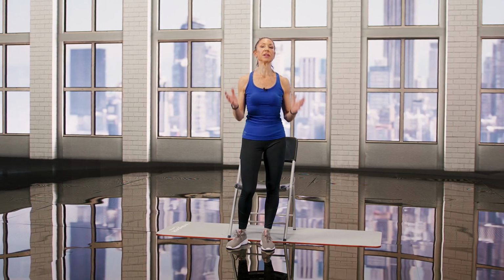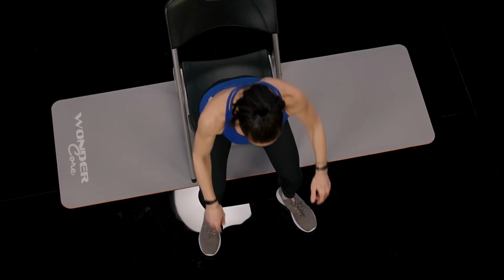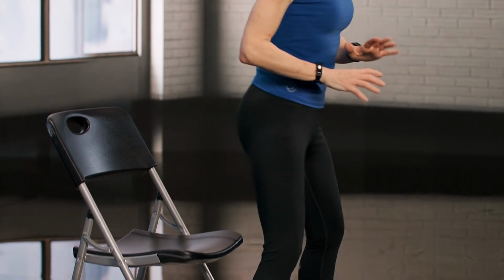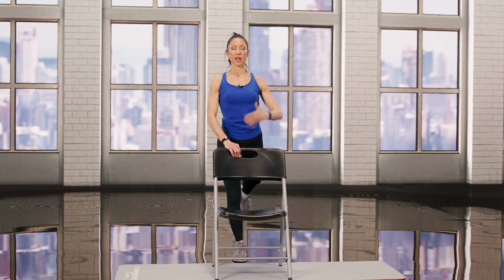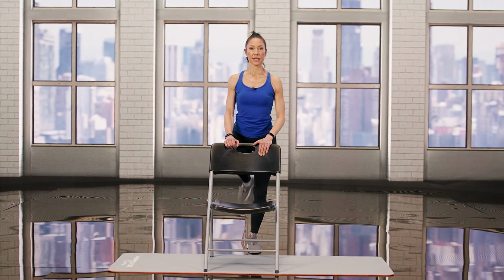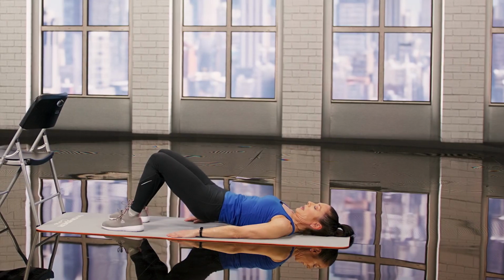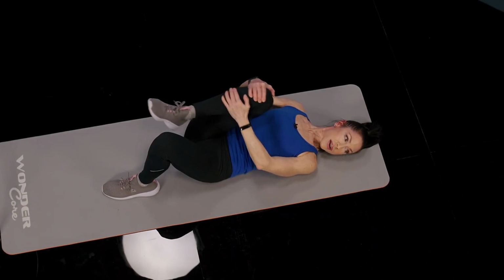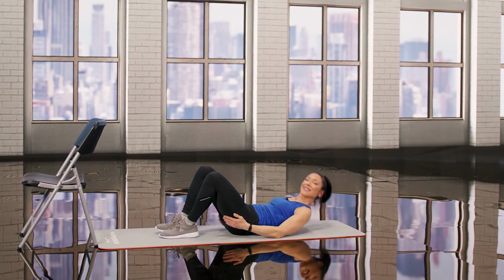Diana Simply Ageless Workout 06 Great Glutes